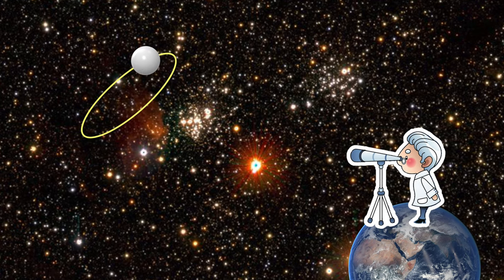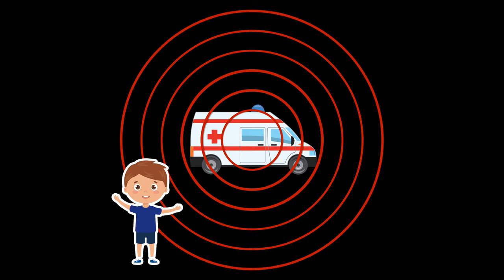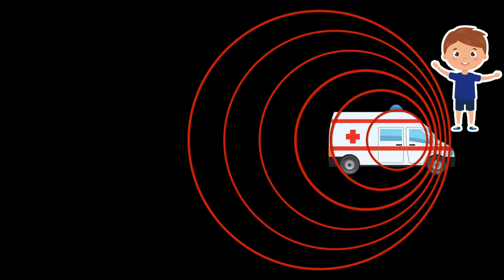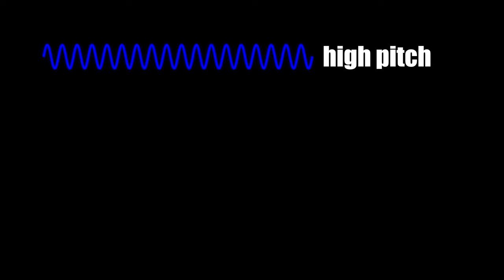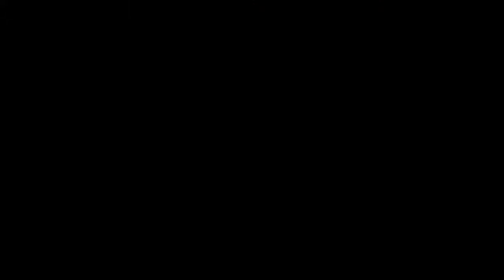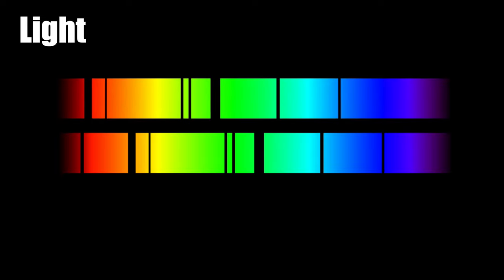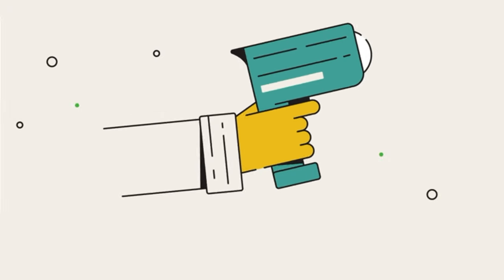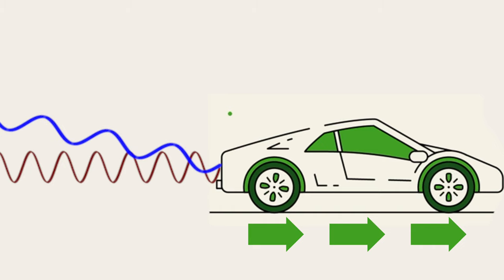What is Doppler Effect? Ambulance siren and Police Radar Gun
What is Doppler Effect? In this video, we will explore brief history, science, and real life examples of Doppler Effect.